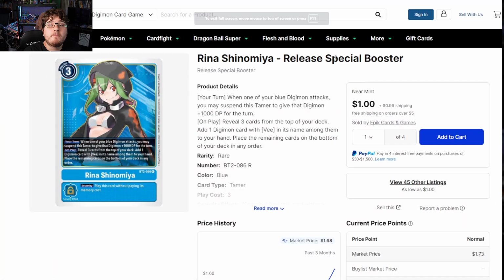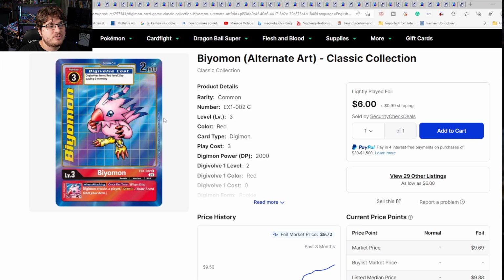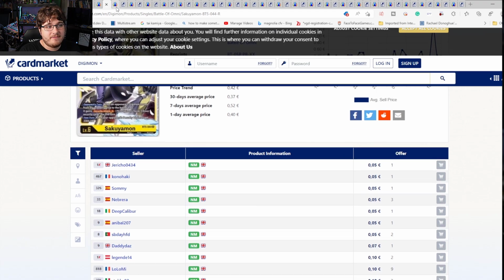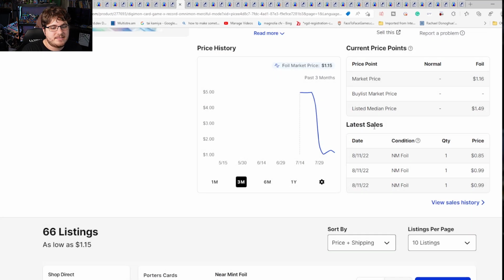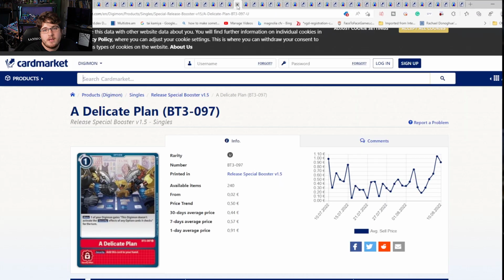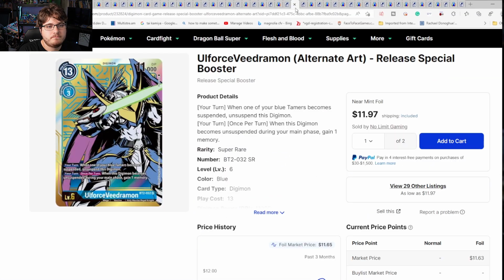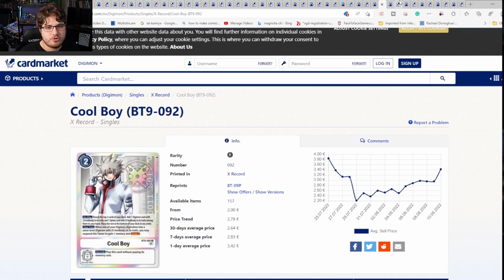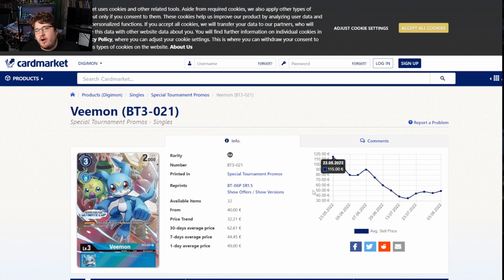Digimon Market Watch! | Cards to Get for future sets! with other interesting bits & pieces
Well, it is a Digimon Market watch, so it is time to look at cards you might want to grab for future sets. With interesting pieces and tidbits, you might start thinking about it.